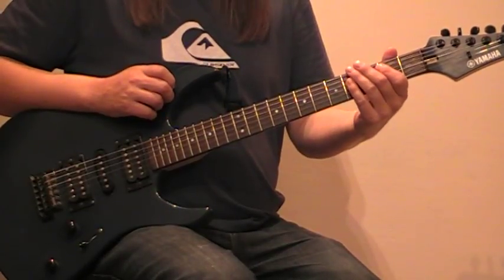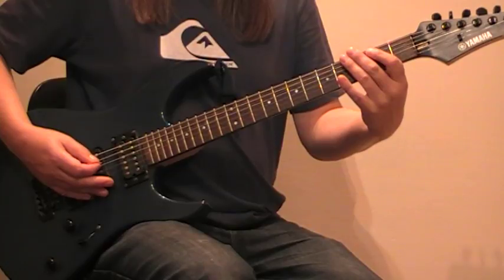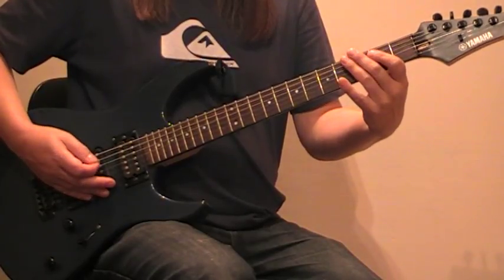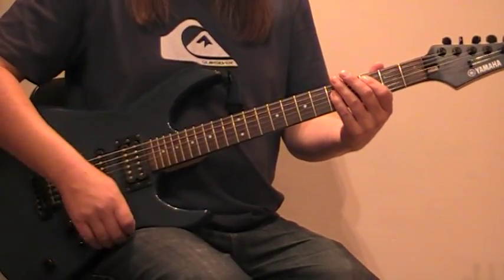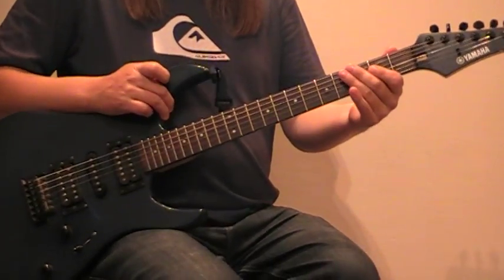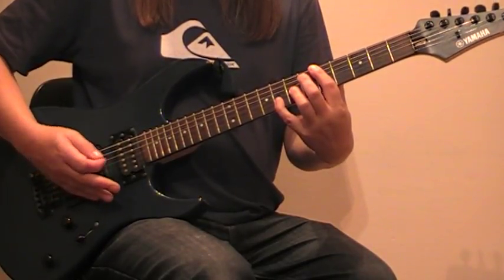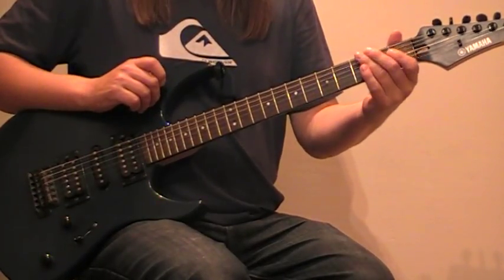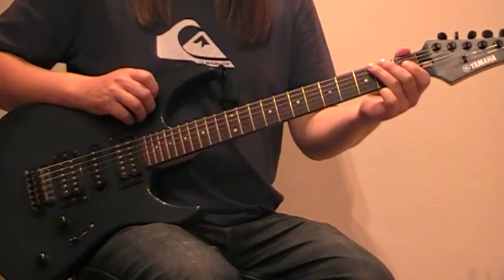Skid Row Slave To The Grind - Guitar Lesson